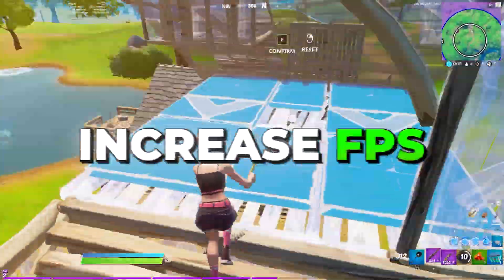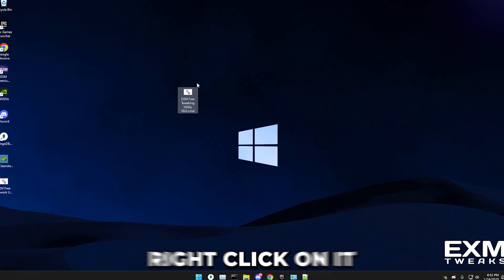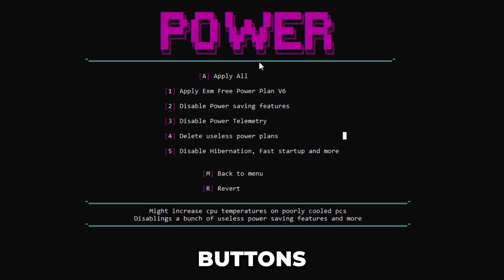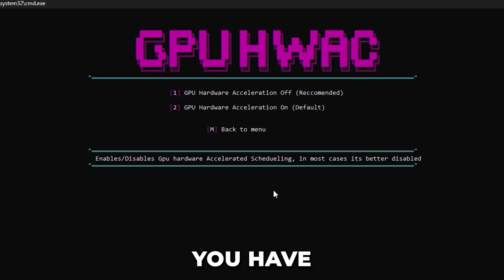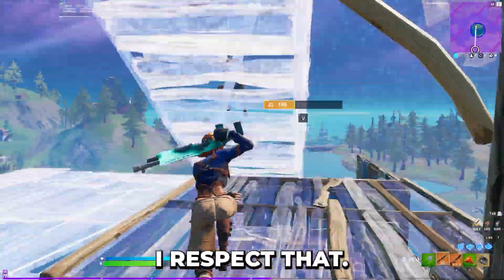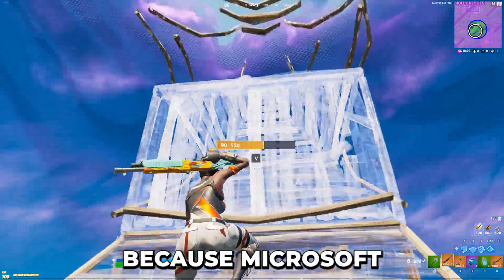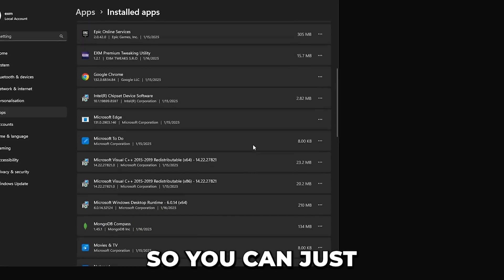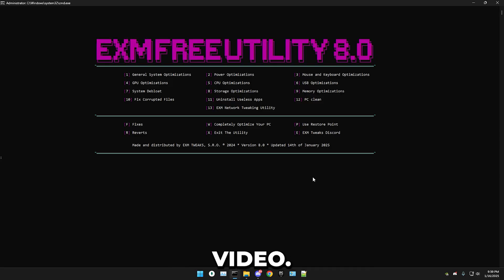ULTIMATE Windows Optimization Tool - FPS Boost & Zero Input DELAY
ULTIMATE FPS Boost Tool 🔧(Boost FPS, Lower Input Delay & Latency)

Timestamps:
0:00 - 0:39 Intro
0:39 - 1:29 How to download
1:29 - 9:48 How to use the utility
9:48 - 10:11 Outro

Hey, we are exmtweaks and in this video we will be showcasing the exm free tweaking utility, which is the ultimate free optimization utility or tool to boost fps, lower latency, lower input delay, lower ping, debloat your PC, optimize your GPU, optimize your CPU, it might also be called the Best FPS & Input delay reduction pack. It works with games such as Fortnite, valorant, call of duty, Minecraft, apex legends, marvel rivals, gta 5, fivem, This is the best FPS booster & gaming optimizer for low-end PC's, mid end PC's, high-end PC's, it works on Intel, AMD, NVIDIA GPUs, and gaming laptops to ensure maximum FPS, best performance, and lowest latency! The tool Debloats Windows 10/11 to remove unnecessary background apps & services, Optimizes Network Settings, lower ping, fix packet loss, improve connection, Reduces Input Delay best settings for mouse & keyboard response, Fixes FPS Drops & Stuttering, adjust hidden settings for smooth gameplay, Enhances GPU & CPU Performance to get the most out of your hardware, Removes Unnecessary Background Processes, free up RAM & resources, applies Best Low-Latency Tweaks for Competitive Gaming!